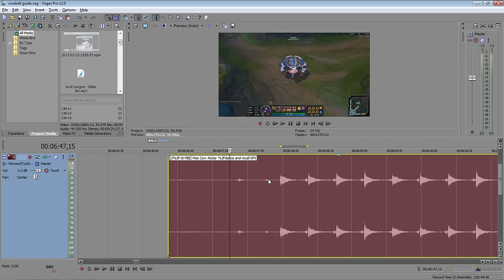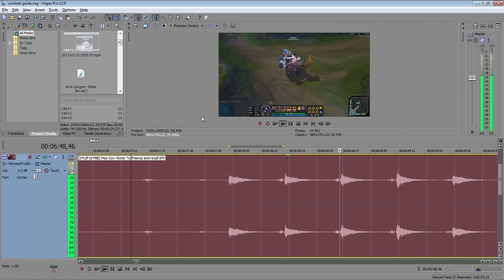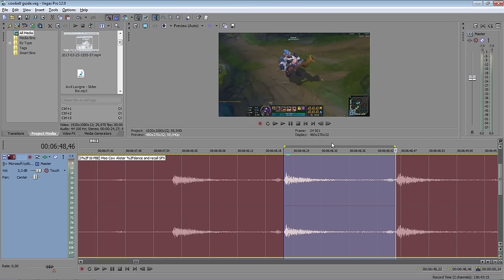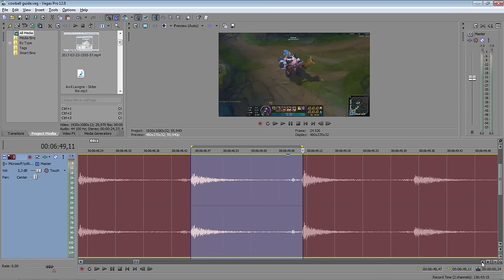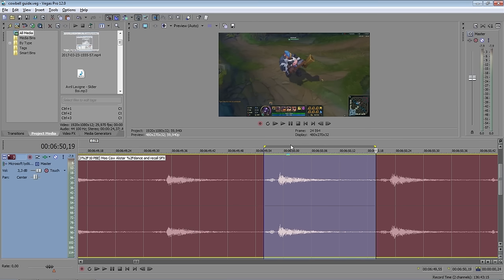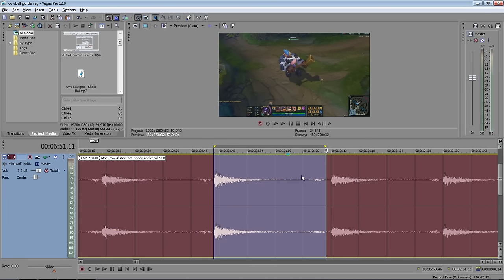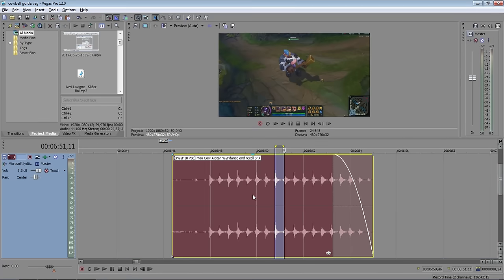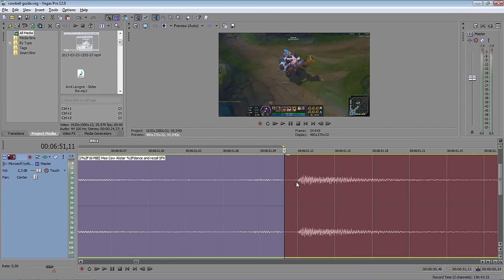Ultimate Cowbell Alistar Guide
A world without cowbell is a world in need of enlightment.